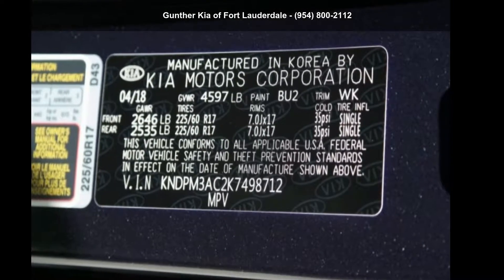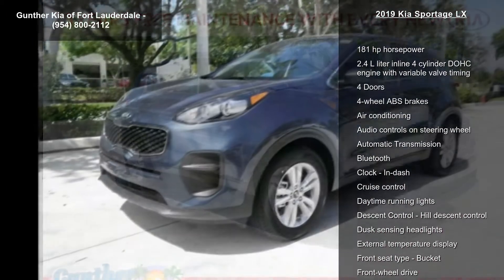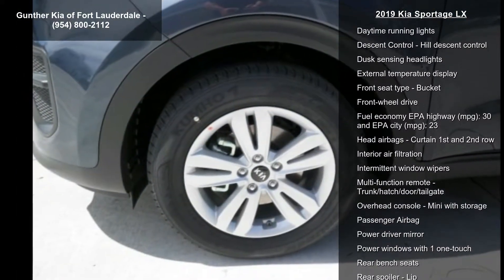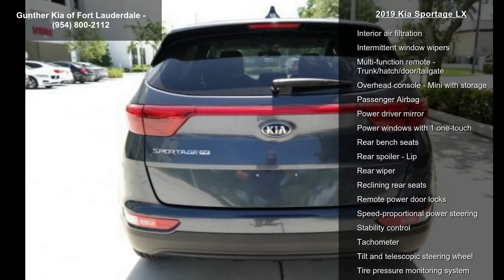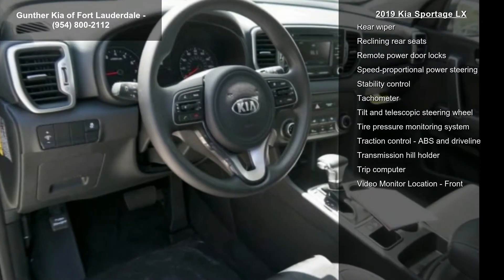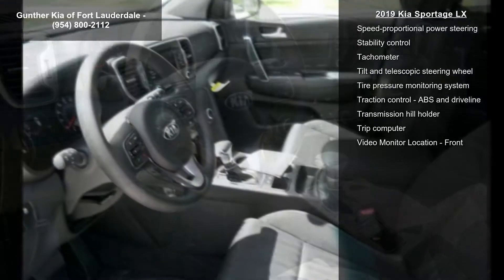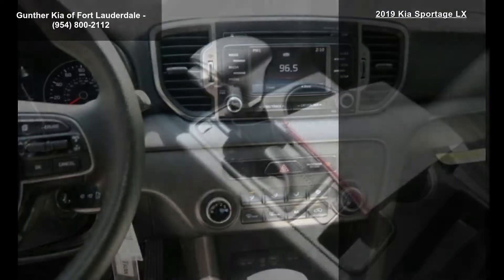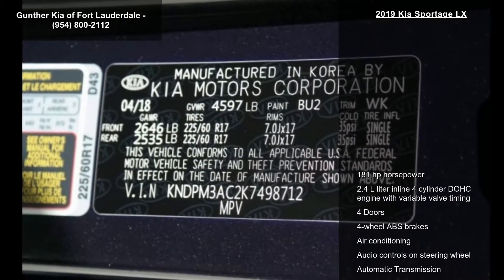2019 Kia Sportage LX